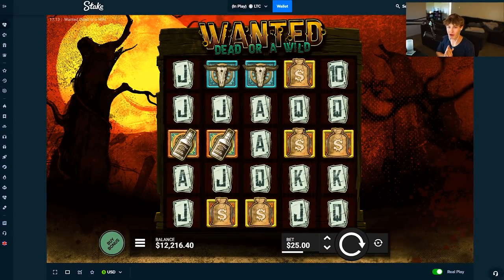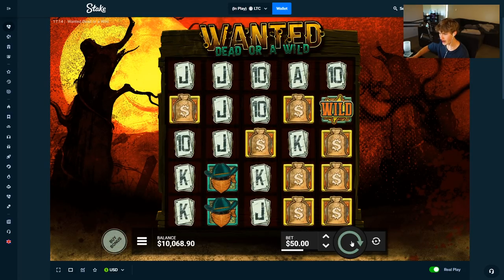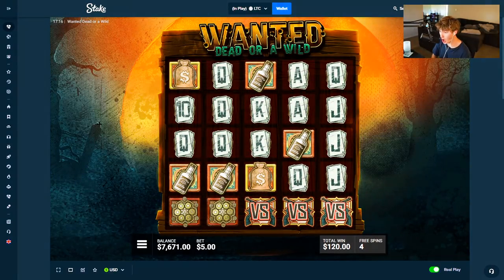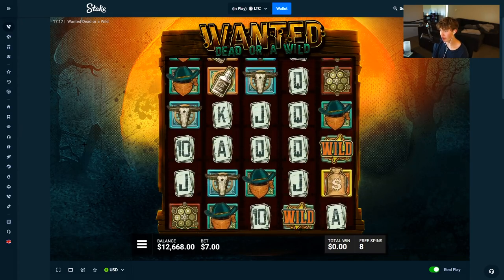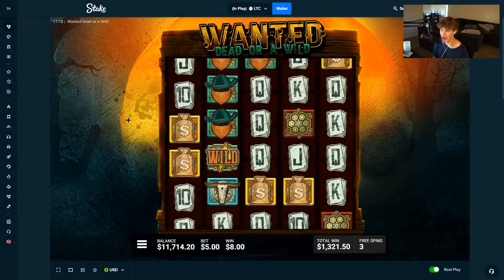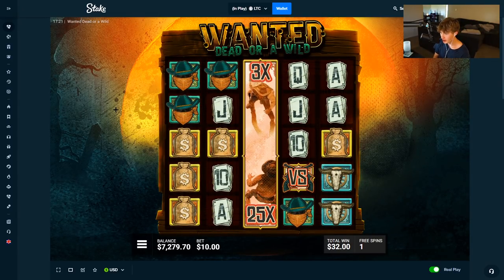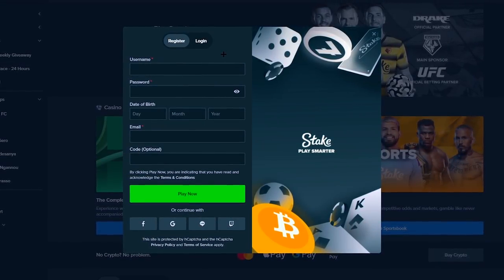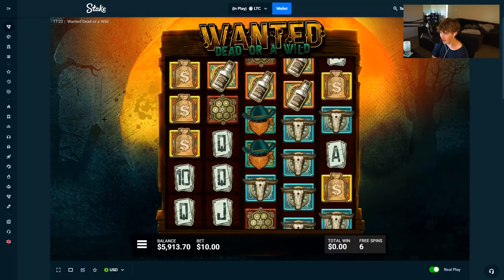WANTED DEAD OR A WILD IS THE BEST SLOT.. (HUGE WIN)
Wanted dead or a wild bonus buys pay with a big 3 Vs hit. This slot is one of the best ever.